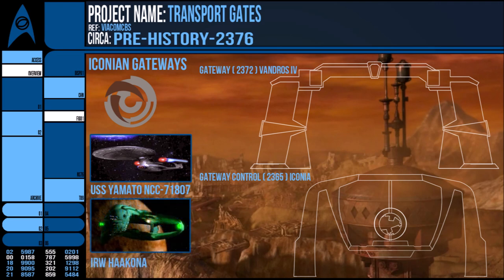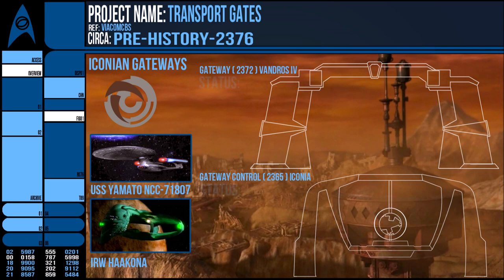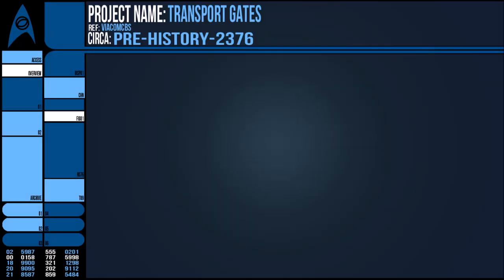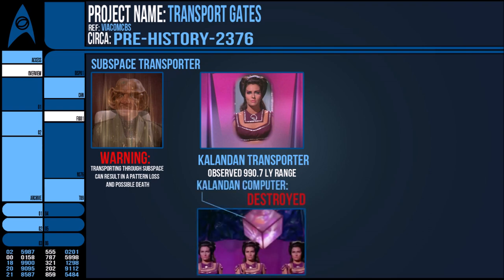Gateways and Folded Space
There are multitudes of ways to travel across the stars in Star Trek, and this video looks at the Iconian Empire's solution as well as the Spatial Trajector encountered by the USS Voyager in 2371 to see what Starfleet and the Federation could learn from them.

Star Trek, Star Trek Enterprise/Voyager/Deep Space Nine/Discovery/Picard and The Next Generation are all owned and distributed by CBS.